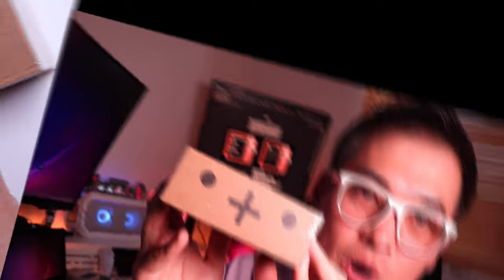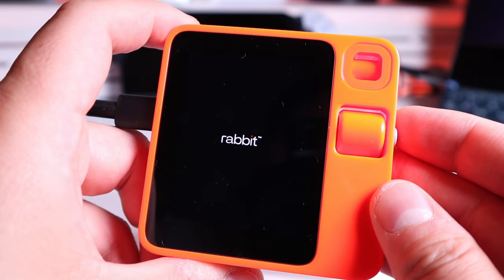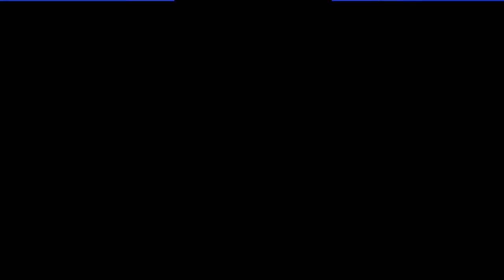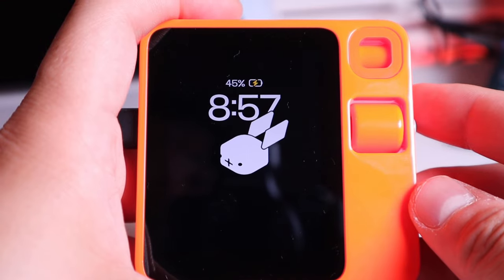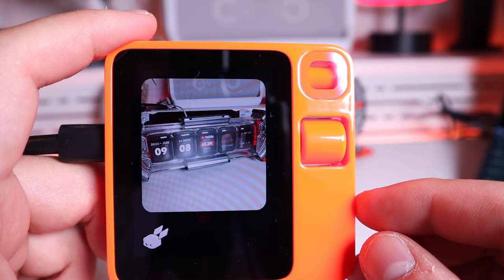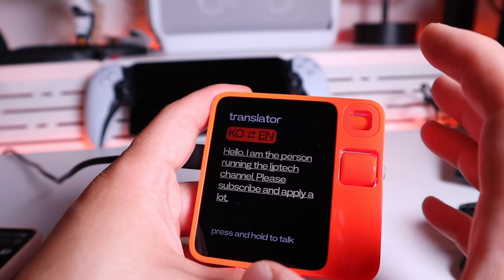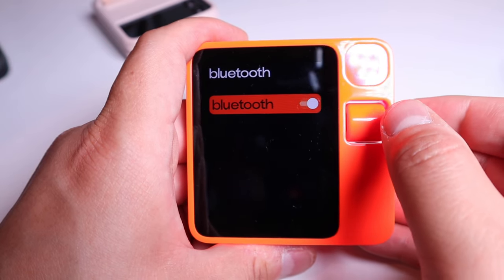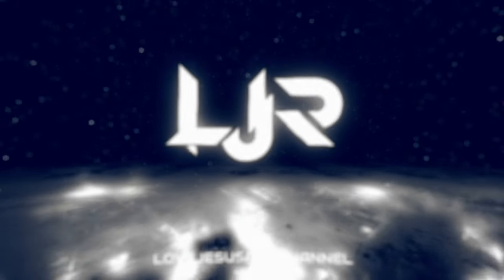Rabbit R1 - This Major Update Changes Everything!